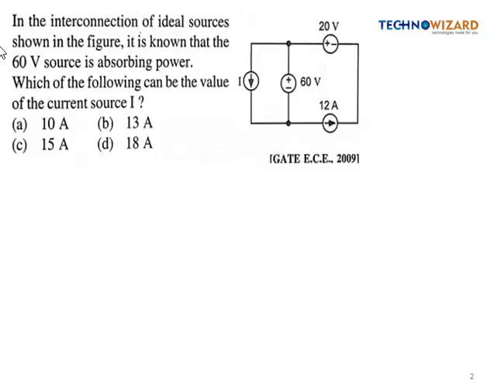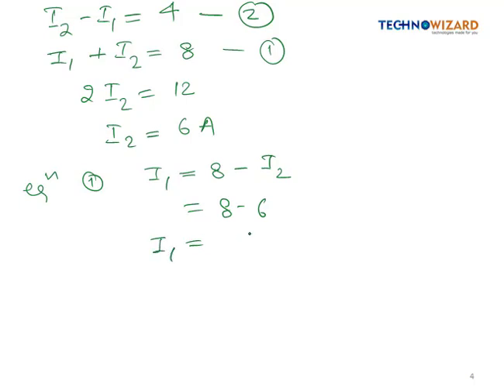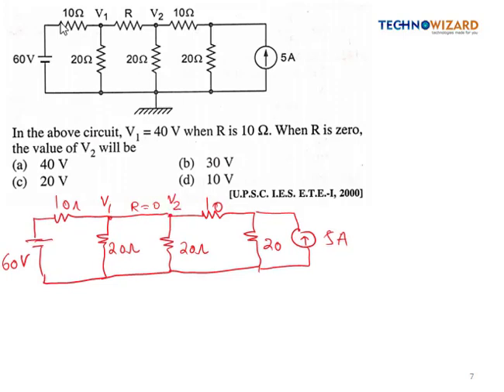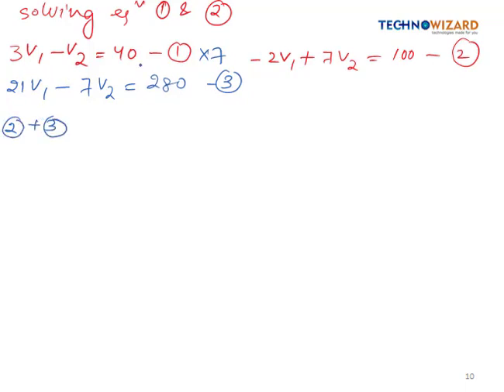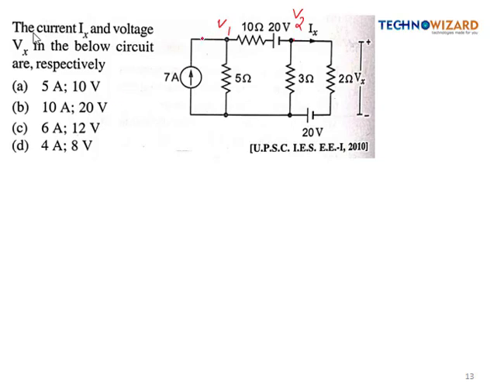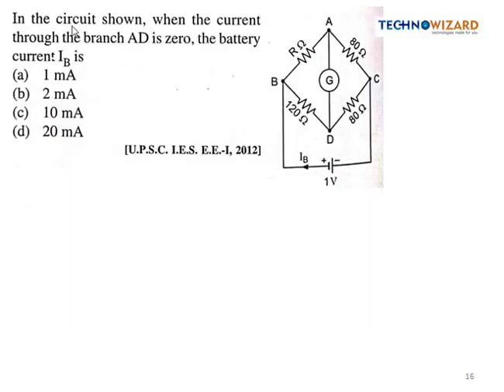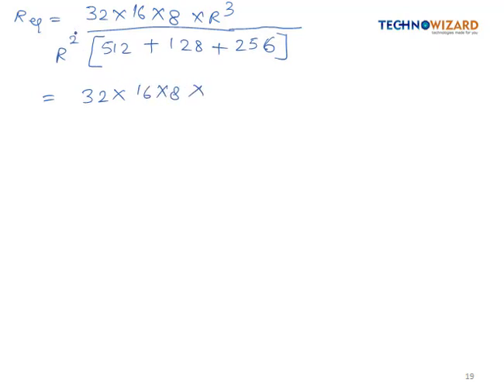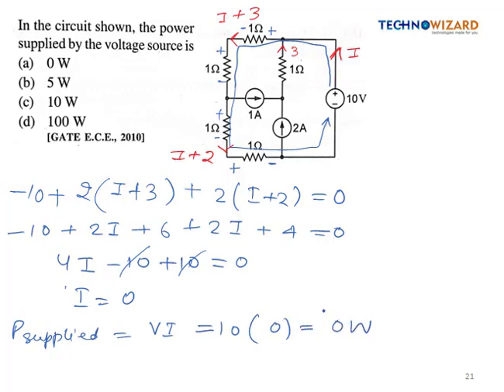QUESTION BANK | NETWORK THEORY | LECTURE NO. 6 | Electronics (ECE) | Electrical | Semesters Exams